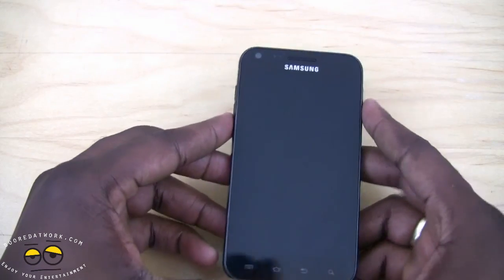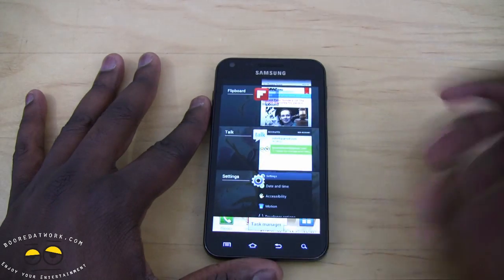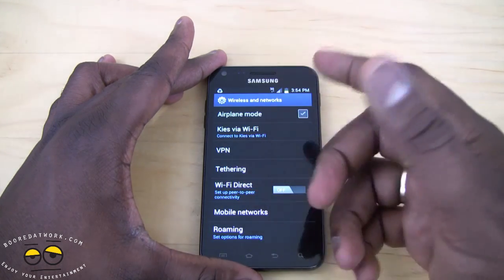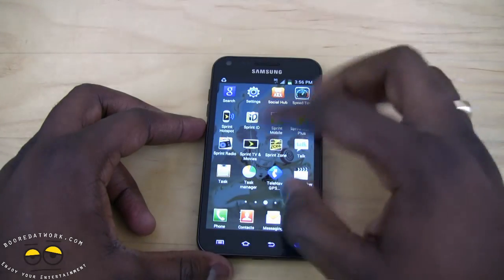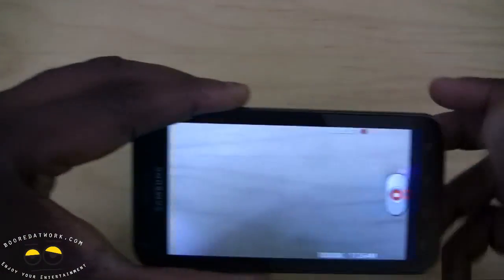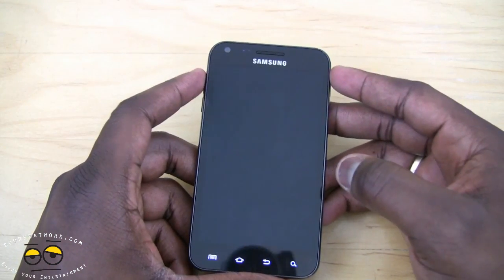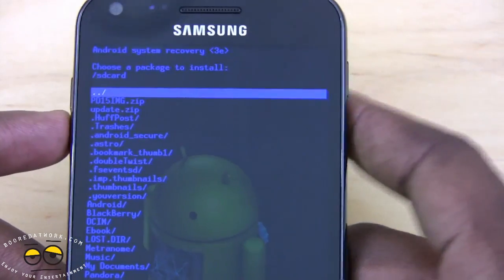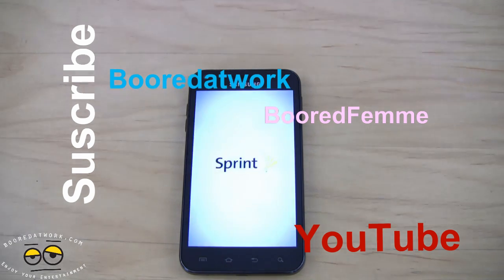Sprint Samsung Epic 4G Touch ICS Update Review & Manual Ugrade How-to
The update is available as an over-the-air (OTA) download, so you should have no problem installing Android 4.0.4 on your Epic 4G Touch device. Sprint already posted the complete changelog for the Epic 4G Touch Android 4.0.4 update (hit the source link below) and revealed that starting July 15, "for a limited time only," the carrier will offer a "Buy One, Get One Free" deal on Epic 4G Touch purchases. We'll remind you though that the carrier also sells the newest Galaxy S model, which you should definitely check out if you're buying a new Android handset.

Redesign groups settings page
Data Usage Manager
Upgraded Storage Calculator
Access to the notification center without unlocking the phone
Ability to clear individual notifications
New Multitask App Manager
Improved Gmail App
Stock Android 4.0 home screen when using no Sprint ID